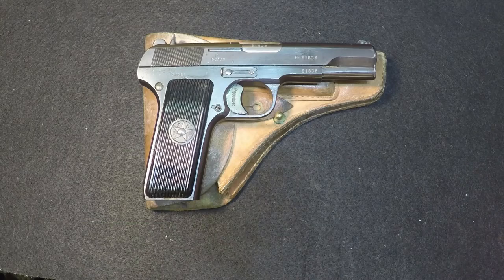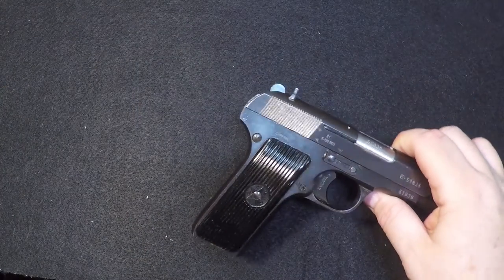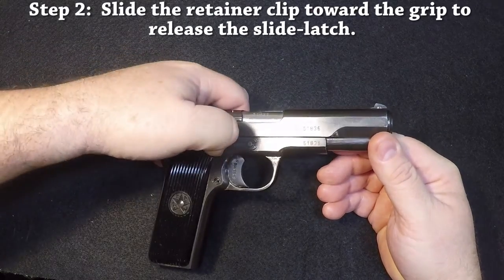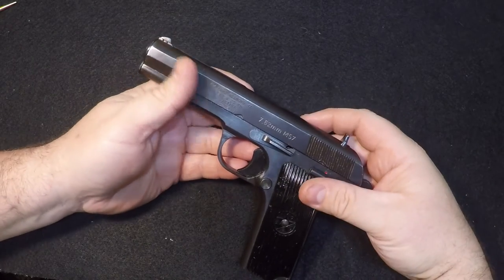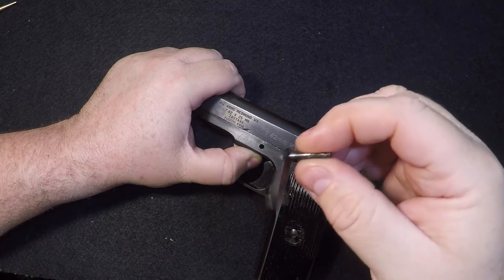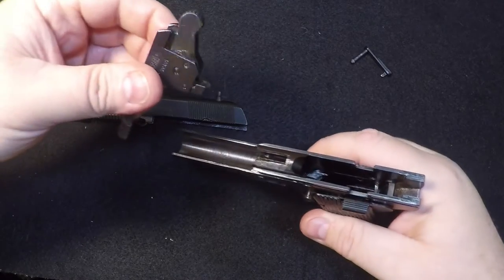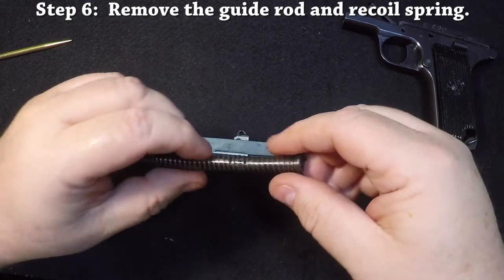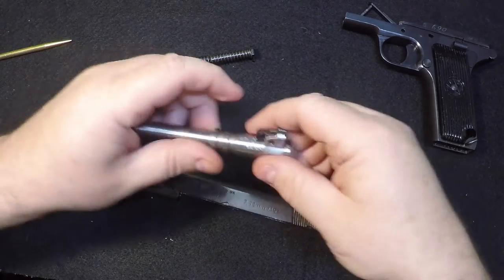How To Field Strip The Zastava M57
In this video we will disassemble and reassemble the Zastava M57.

Information on the Zastava M57 Pistol:

The Zastava M57 pistol was a standard sidearm of Yugoslav Army. It is a single-action pistol chambered for the fast and powerful 7.62×25mm Tokarev cartridge. These are very popular surplus weapons in the West, as they are affordable and plentiful. Zastava Arms still produces them new even today, rather than just importing the surplus weapons.  Adopted in 1957, the M57 was a license-produced copy of the Soviet Tokarev TT pistol, although the M57 had a longer grip to accommodate a larger magazine (holding 9 rounds, versus 8 rounds in the TT). Around 1970[citation needed], Crvena Zastava began production of a similar pistol, the M70A, chambered in 9×19mm Luger. As of 2014, Zastava currently manufactures new production M57s, M70As and M88s. M57 pistol is short-recoil-operated, locked-breech pistol that uses a Browning-type action with swinging link. The trigger is of single-action type, originally the pistol has no manual safeties except for a half-cock notch on the hammer. Due to import restrictions, a manual safety was fitted to surplus models and the new manufacture pistols have a manual safety that is mounted on the slide rather than the frame. The new versions of the M57A/M70A also feature a magazine safety and render the gun unable to fire unless a magazine is inserted into the grip frame. Magazine is single-stack 9 round capacity.